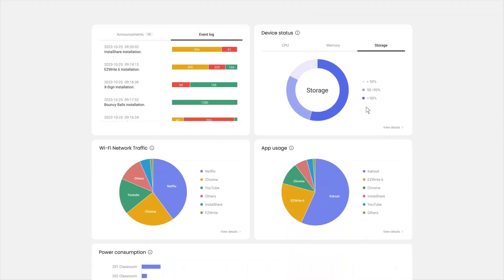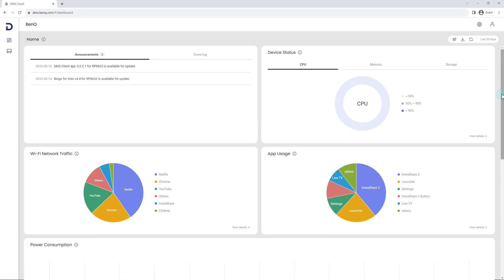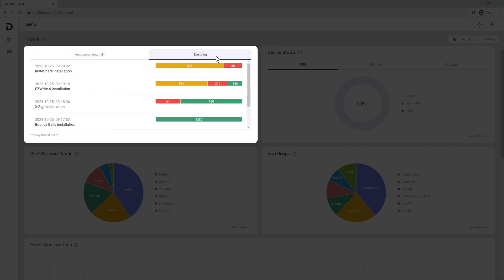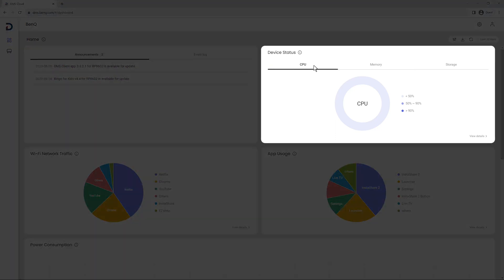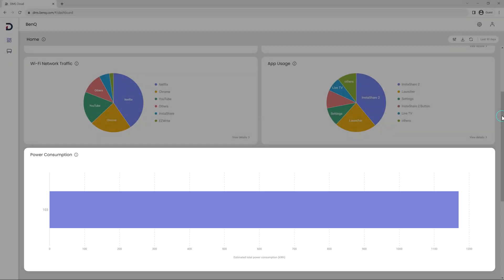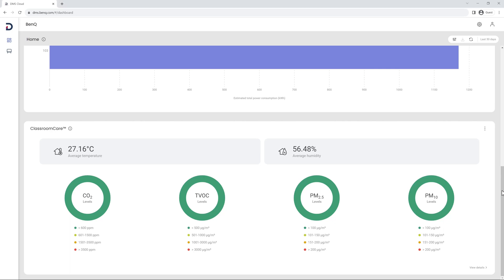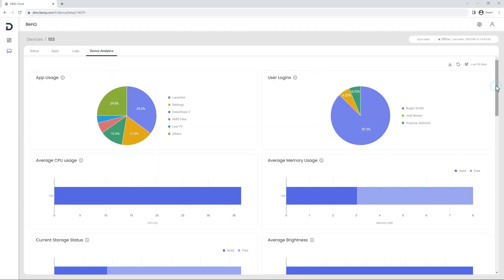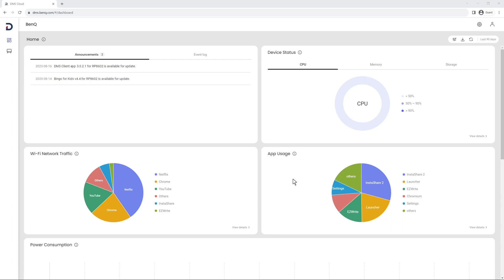How to use the new dashboard | BenQ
Update DMS and experience the new dashboard!📊📈📉

First, go to “dms.benq.com” and log in with your admin credentials.
Announcement tab allows you to know every new update for the BenQ Board firmware.
Event log tab shows all the latest firmware and app updates, system errors, and the status of the schedule management tasks.
Device status gives details about CPU performance, memory consumption, and available storage space.
Wi-Fi Network Traffic shows which process consumes the most internet bandwidth.

App Usage provides insight into which apps teachers use the most.
Power Consumption shows the estimation of how much energy your displays are using.
ClassroomCare section provides an overview of all health-related data in the classroom.

00:00 Introduction
00:27 Announcement tab
00:38 Event log tab
00:55 Device Status
01:04 Wi-Fi Network Traffic & App Usage
01:12 Power Consumption
01:18 ClassroomCare section
01:35 View Details
01:41 View detailed analytics of particular display